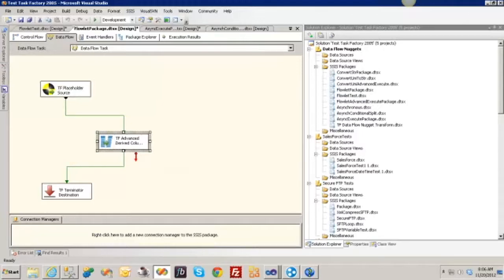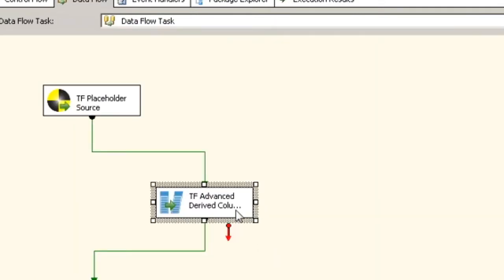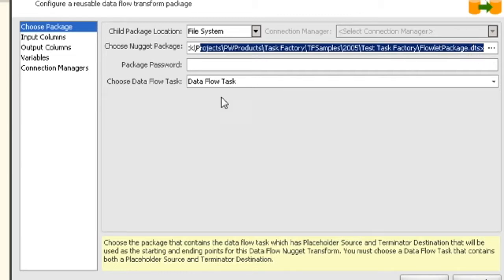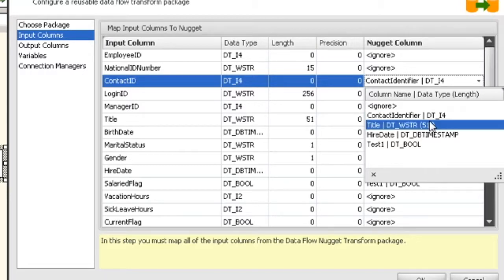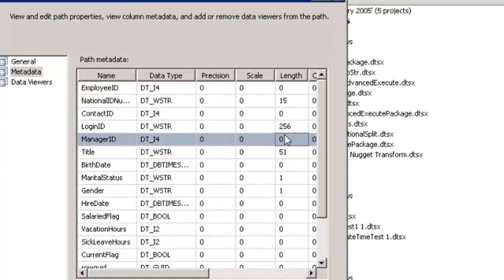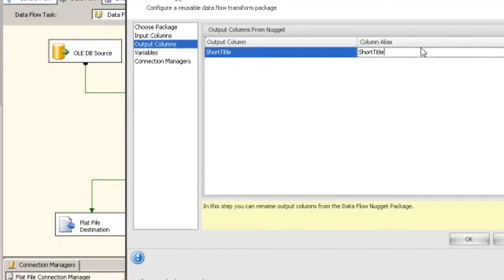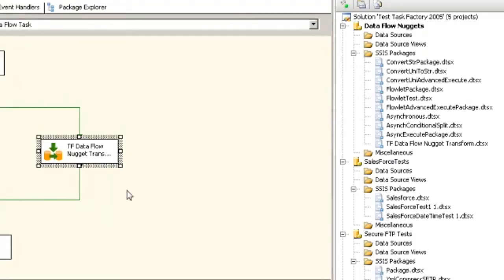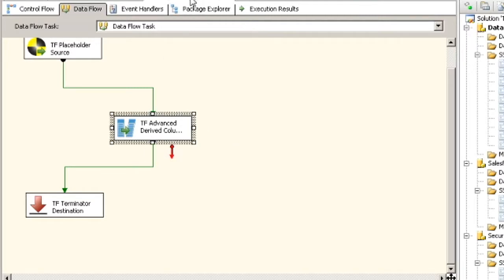Task Factory Data Flow Nuggets Synchronous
The "Data Flow Nugget Transform" allows you to configure a reusable data flow transform package.